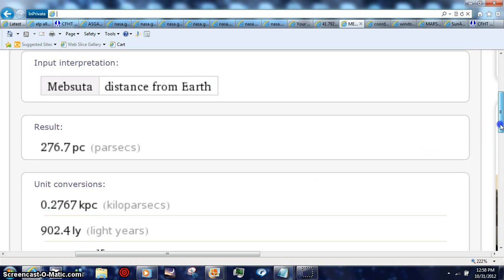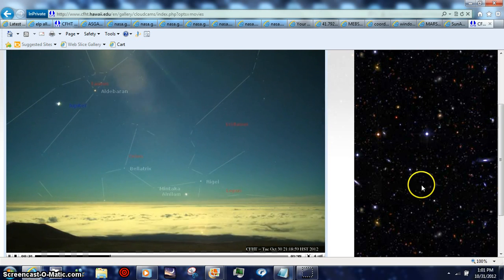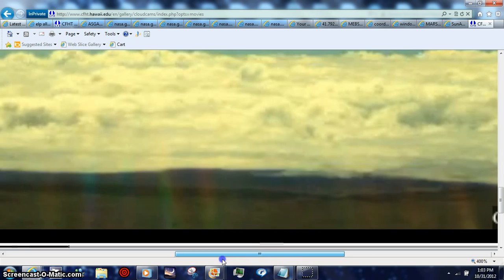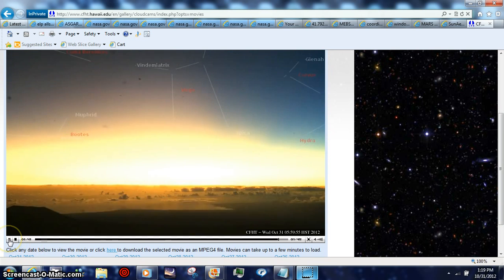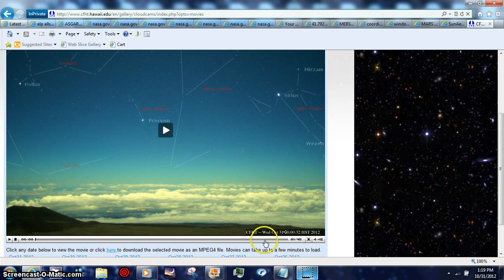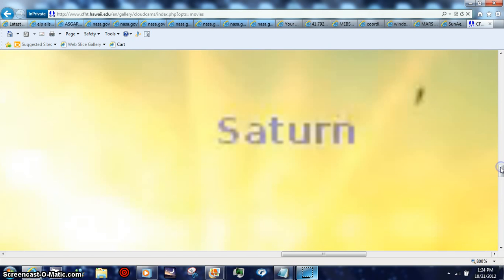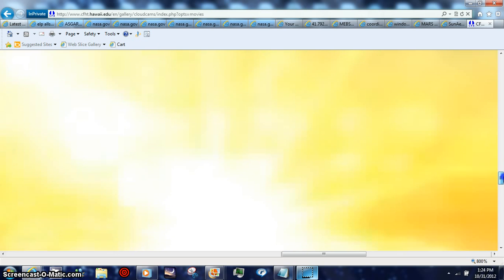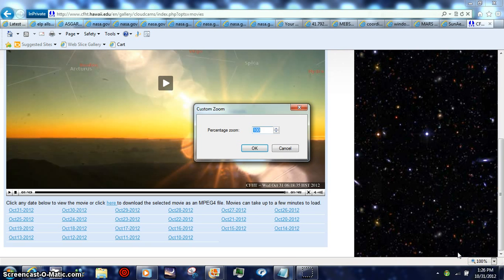2 HISTORIC BEANOBLACK WATCH ALL OF HISTORIC FIRST